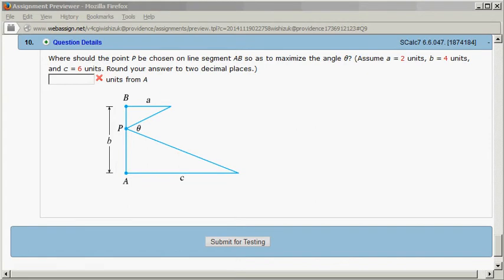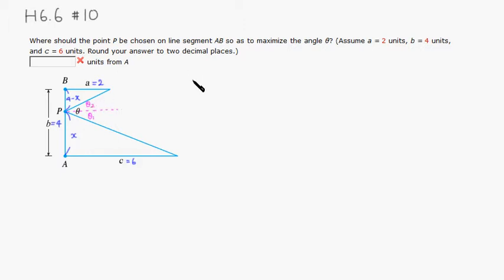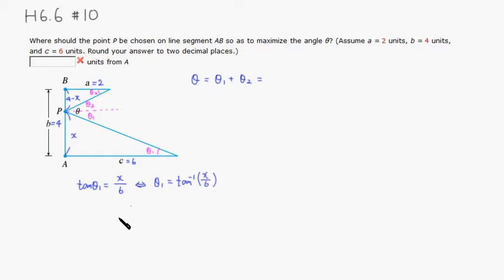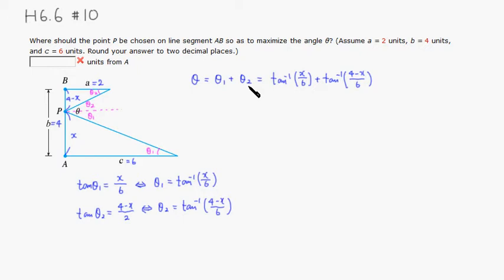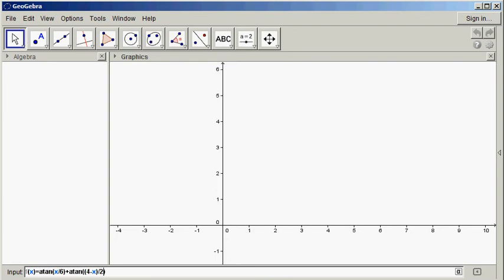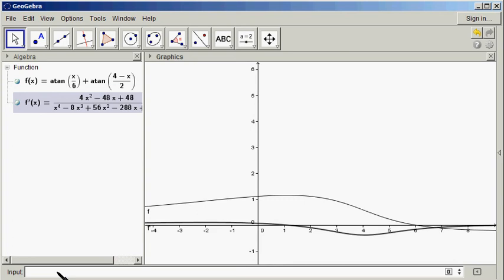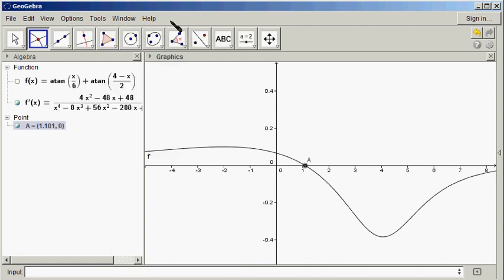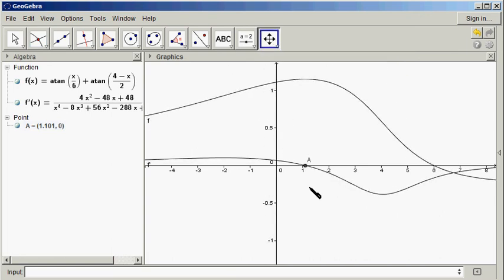MTH 131 H6.6 #10 with Geogebra (Fall 2014)